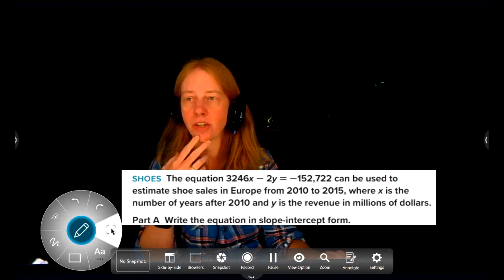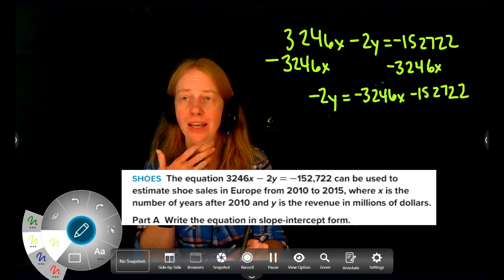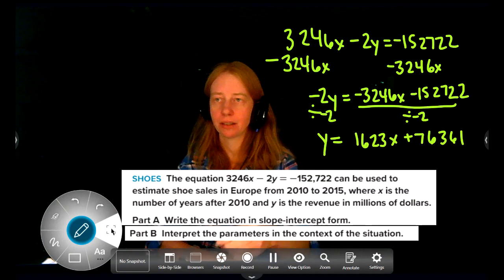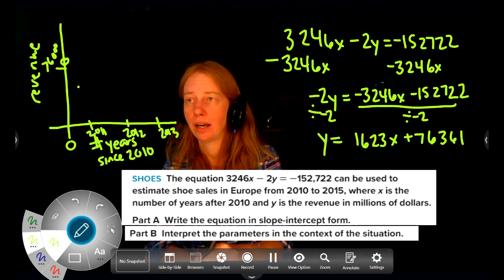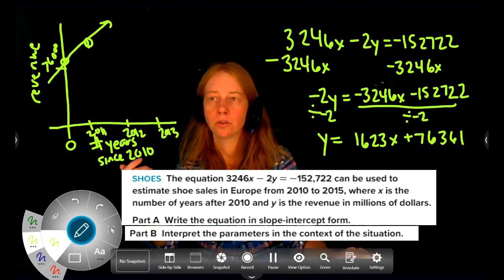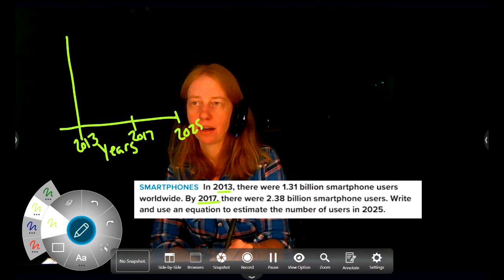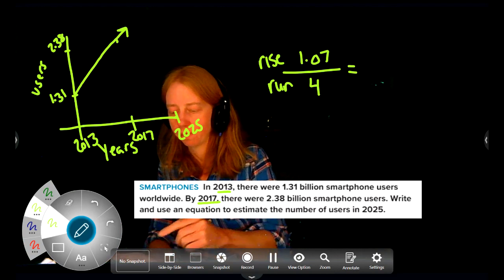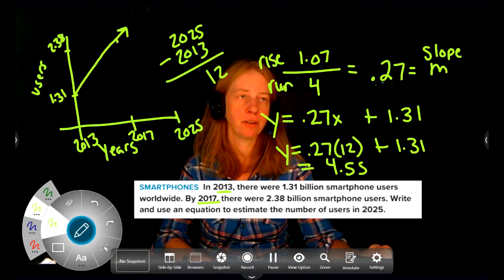Slope Intercept Form - Word Problems